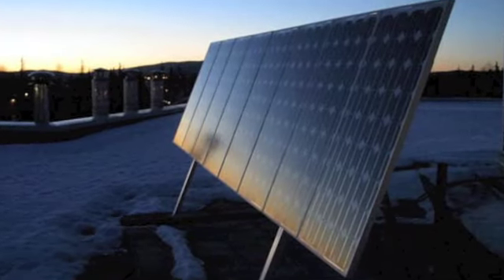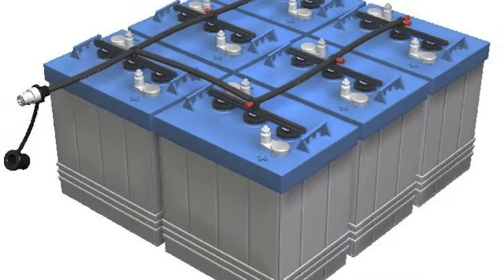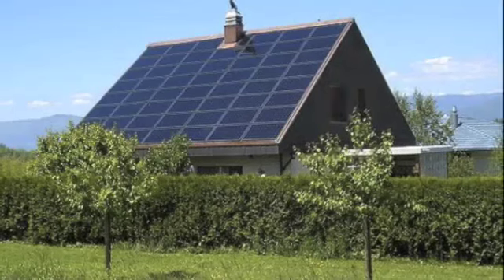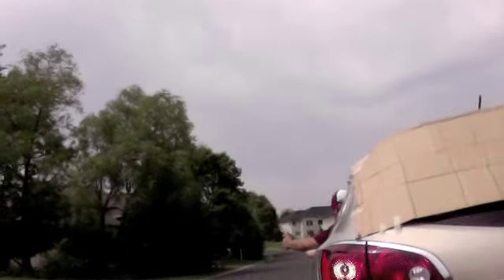Watkins-GoldsteinSolarPower#2R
Greatest Solar Video Ever!
By: Jack Goldstein, Peter Watkins